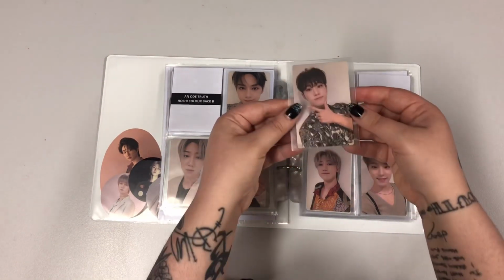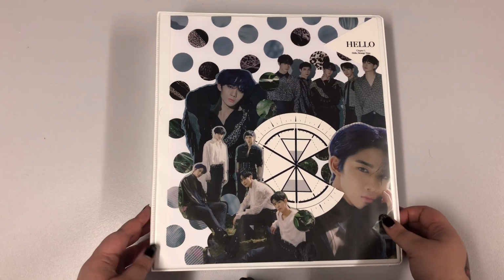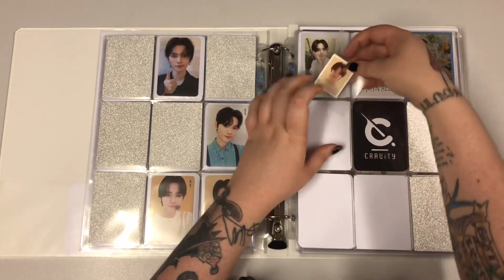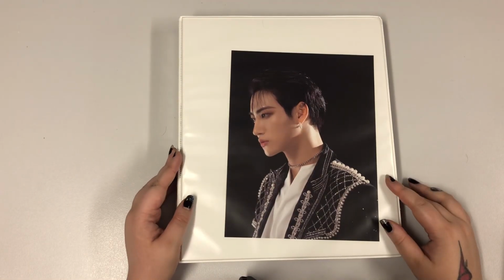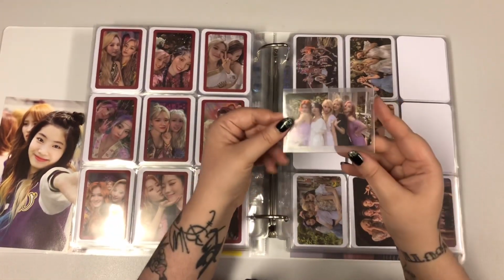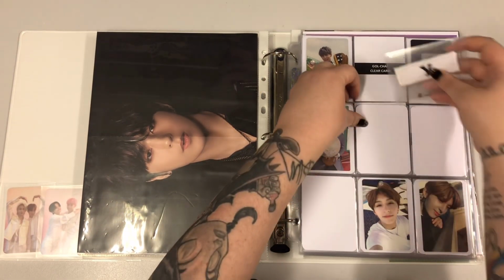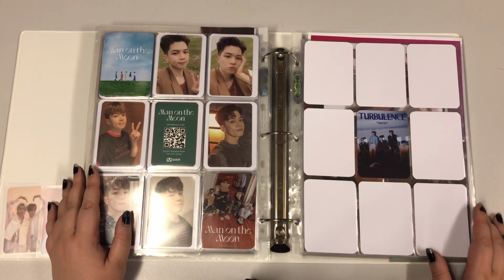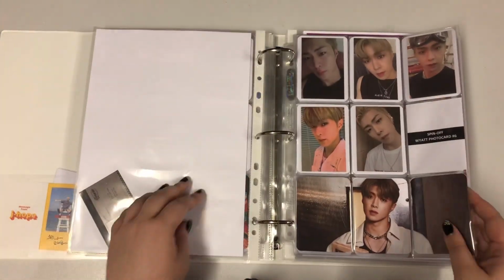Storing Kpop Photocards #7 | CIX, Twice, Ateez, Cravity, BTS | Finishing MORE Pages 🤩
Hello everyone! Welcome back to another photocard storing video - the Minheepocalypse edition! Since my last video, my Minhee collection has exploded, and I'm putting away just over two thirds of it in this video, along with some Ateez photocards that complete some very exciting pages, and a LOT of CIX cards that I'm so happy to finally have in my possession. I got a real tripod, but my lights still hate me, so just pretend the lighting is consistent and that you can't see the shadow of the foot of the tripod at the bottom of the screen. That would be great :P

Artist/binder timestamps will be listed in the pinned comment, feel free to jump around to groups you're interested in! If anyone has any suggestions for things you'd like to see in future videos, I welcome all of them. No promises on any of them getting made, but I need some inspiration :D

As usual, all of these cards come from Instagram trades and sales, Mercari Japan via proxy servers, eBay, and album pulls.

Card Sleeves - Ultra Pro Clear Deck Protectors (regular sized cards), Ultra Pro Standard Penny Sleeves (over-sized cards), Ultimate Shield Tight Fit (for double sleeving)
Binder Pages - Ultra Pro Premium Series (9, 8, 6, 4, 3, 2, 1 pocket) Note - some sleeves have custom-sized pockets made by me
Binders - Bantex, 3-Ring Push-Lever in white (1, 2, 3 inch)
Covers and Paper Fillers - custom made by me

Trade/Sales Instagram: @huade_trades

Video made and edited with VLLO, including music